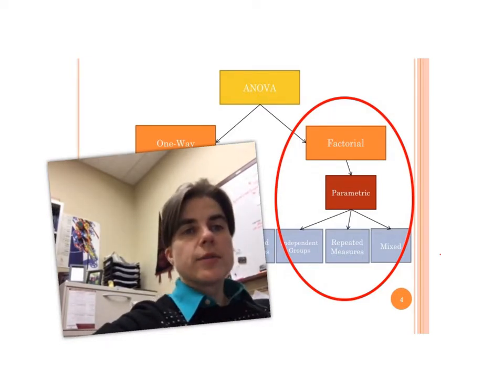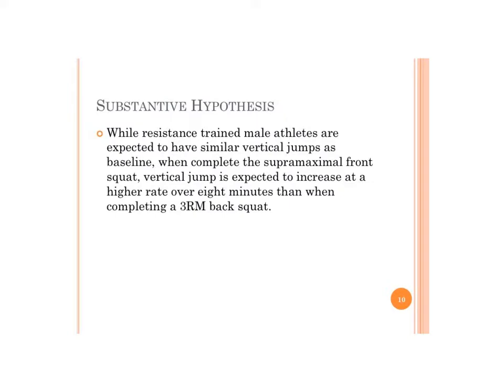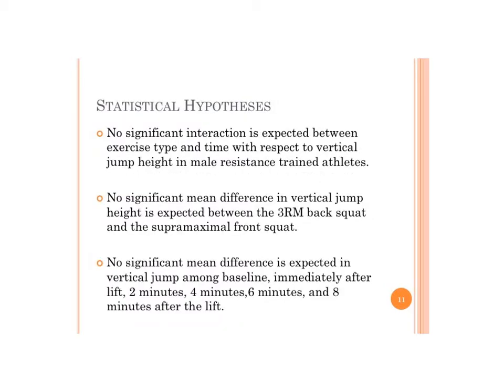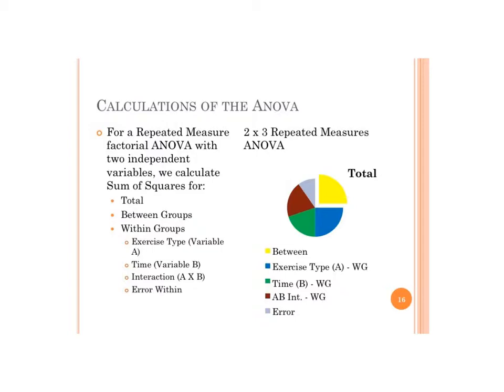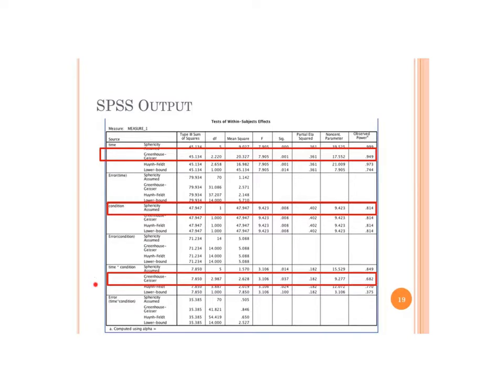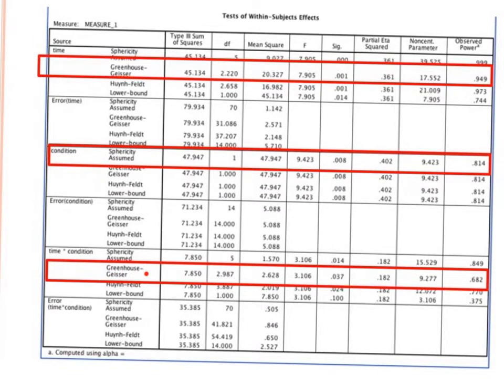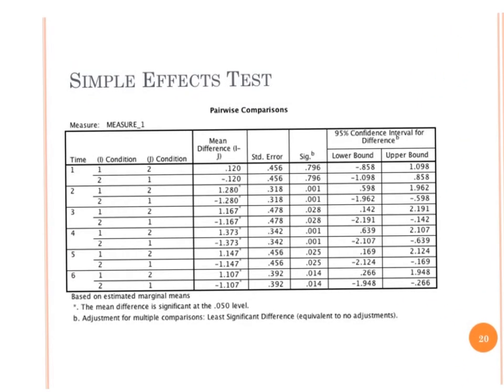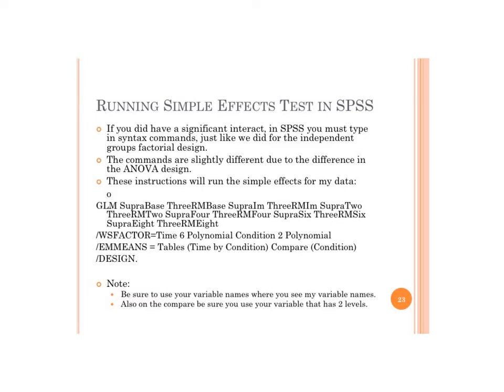Repeated Measured Factorial ANOVA example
This video demonstrates an example of Repeated Measures a 2x6 Repeated Measures Factorial ANOVA (even though I call it 2x4 and 2x5 example by mistake in the video).